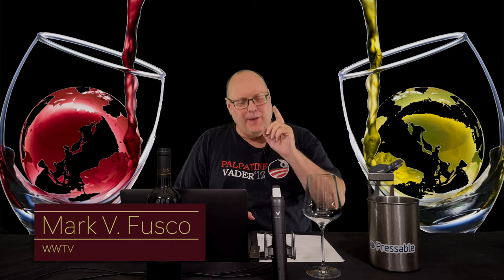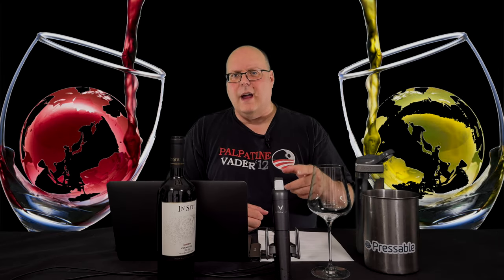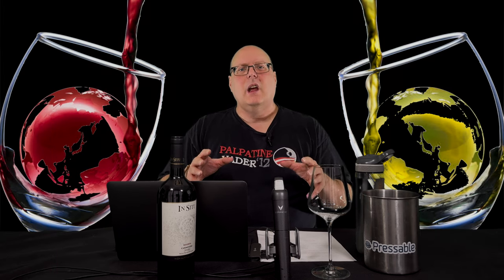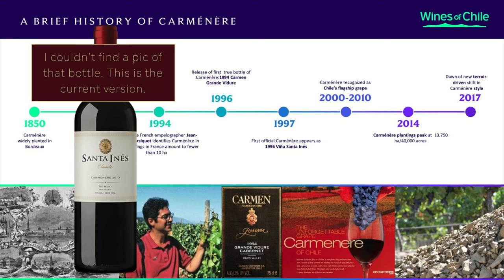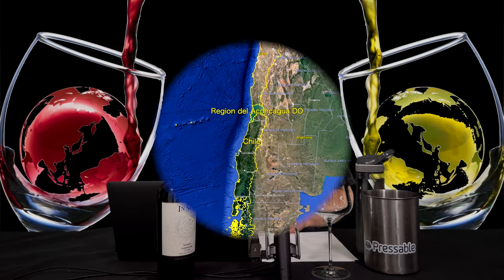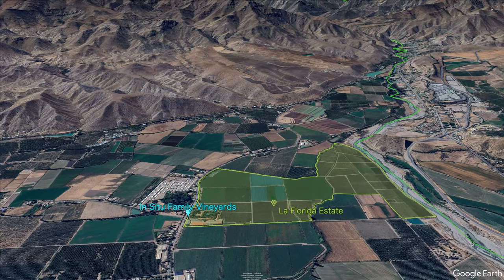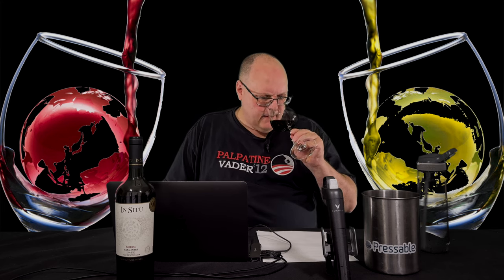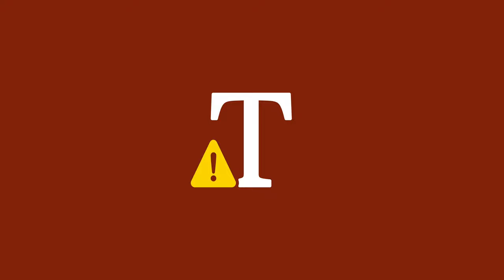Reviewing - 2021 Viña San Esteban In Situ Reserva Carmenere - Episode #163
I'm back with more reviews! I should be focusing on reviews till the end of 2024. This is the first part of a 6-part series on Chilean Carménère. All wines are free samples and I have free reign to review them how I wish. Today's wine comes from Viña San Esteban. Their 2021 In Situ Carmenère Reserva.

Wine World TV - Reviewing – Maipo vs. Colchagua Cab Part 1 – 2018 Miguel Torres Cordillera de las Cabernet Sauvignon – Episode #99

Wine World TV - Freestyle Fridays (Monday Edition) – The Great California Cab Shootout Part 1.2 – Why Does Wine Cost So Much!? – Episode #48

Wine Grapes - Jancis Robinson - Perfect Pedigrees Page (click the Cabernet Sauvignon link)

Code of Federal Regulations - Title 21 / Chapter I / Subchapter B / Part 10 1/Subpar D / § 101.60 / ( c ) - Zero Sugar Defininition

Picture Credit for Bordeaux Grapes & Leaves pics - Dracaena Wines - Impress Your Friends By Identifying the Grape Variety on Your Next Winery Trip